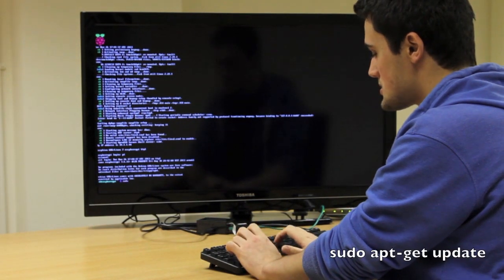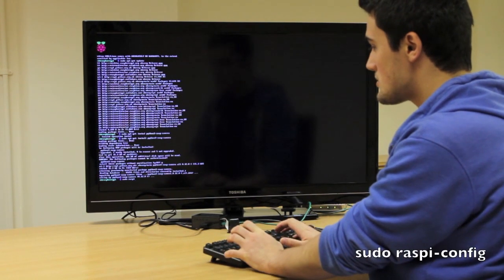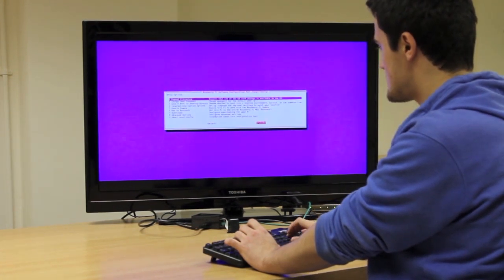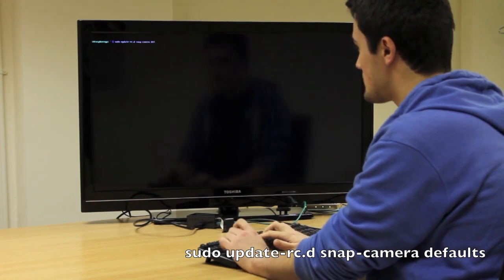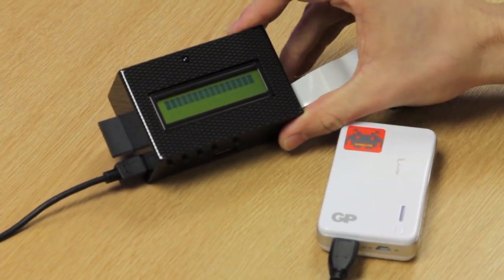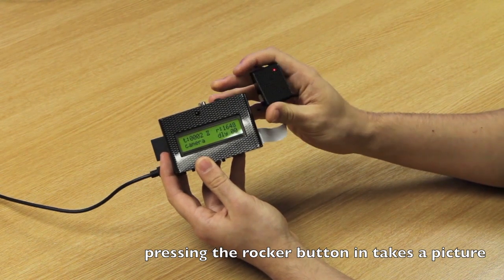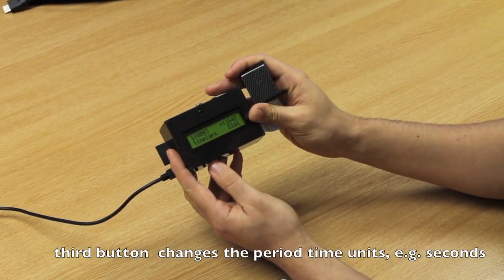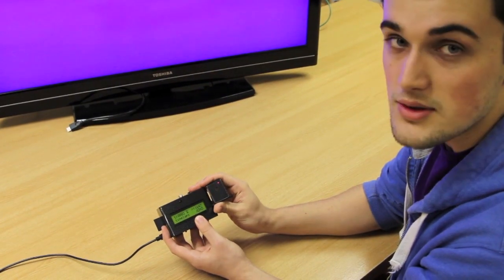Setting up PiFace Snap Camera Software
Snap Camera from PiFace makes it easy to build your own camera with Raspberry Pi and PiFace Control and Display. Setting up time-lapse is a breeze. Take a picture with a single press and see the number of shots remaining on the card. Take control of built in effects, or edit the code to add your own. shows an example setup for cityscape time-lapse.